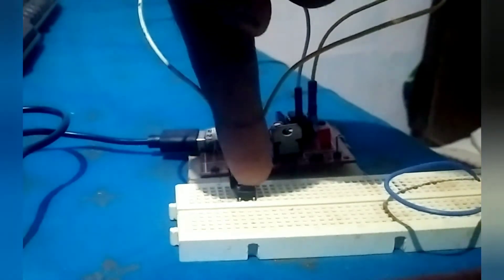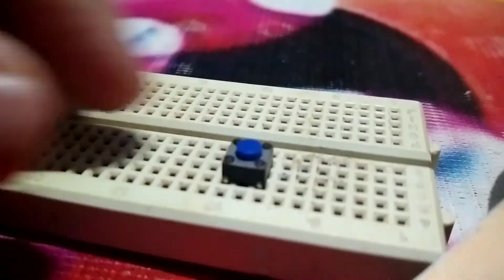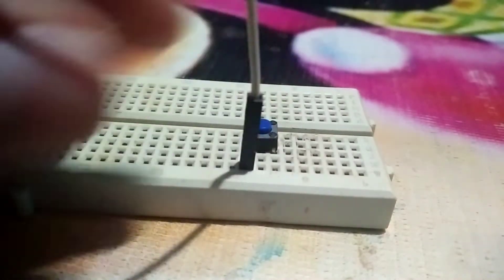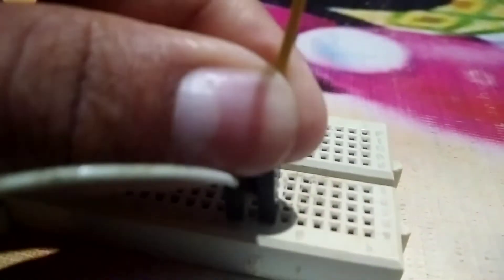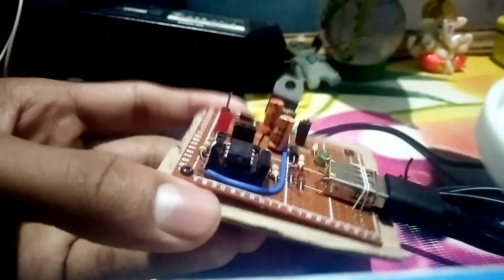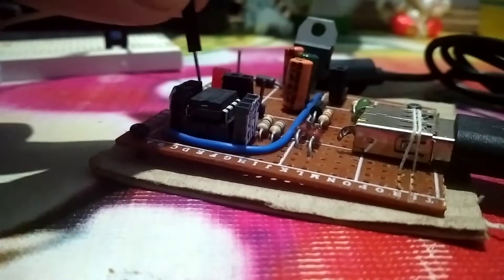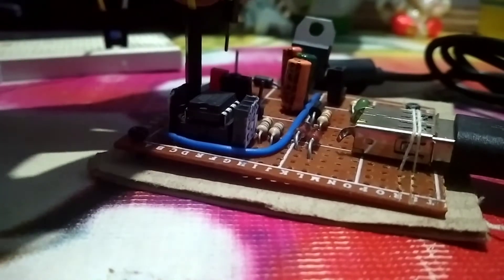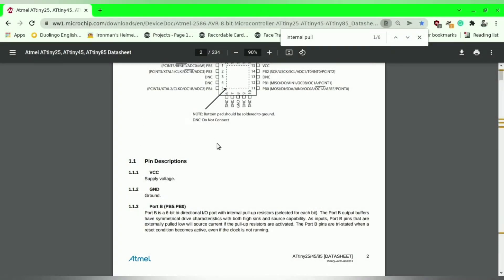Pushbutton tutorial with an attiny85 | DigiSpark | Vin Vout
Just a quick tutorial on how to use a pushbutton with an attiny85 to turn the onboard led on or off.

wiring - 0:04
coding part- 0:55
onboard led using pushbutton- 1:28